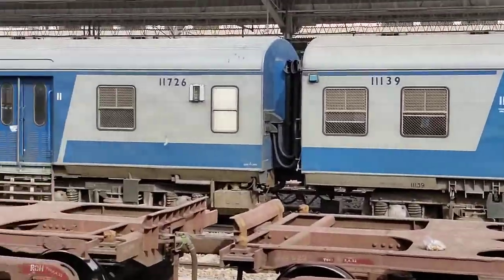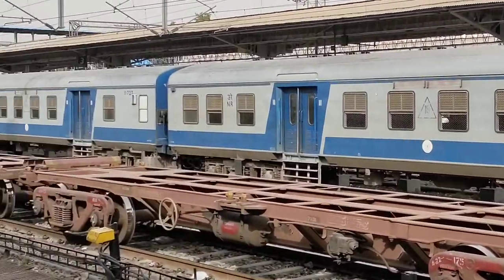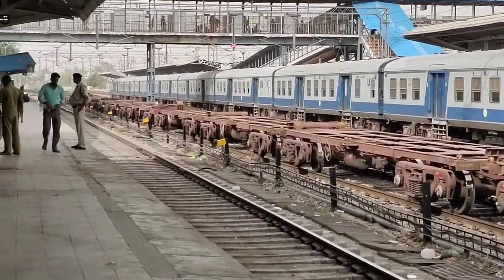Rewari Railway Station || Waiting For 19792 Hisar - Jaipur Demu Express (RE-JP) 🎥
At Rewari Railway Station Waiting For Train.
19792 Hisar - Jaipur Demu Express (RE-JP)
Like The Video And Share The Video For More New Video's.